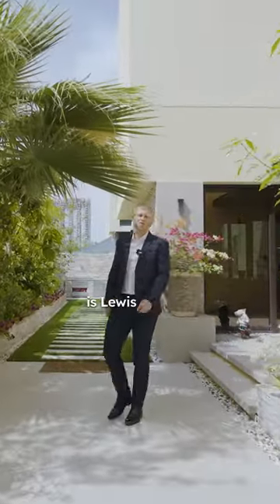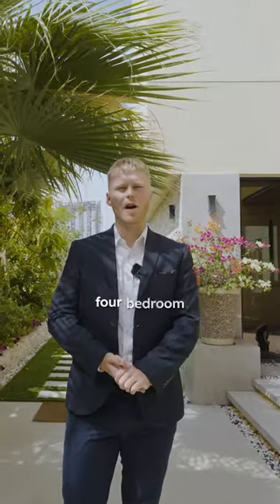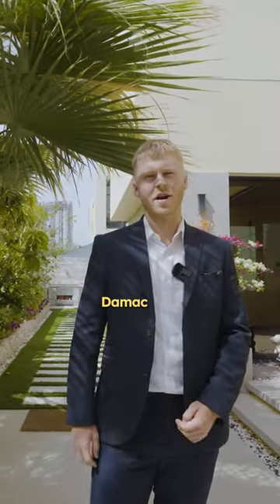Rare Unit: Fully Upgraded 4 Bed Villa in Damac Hills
Dreaming of Damac Hills?

Step into luxury with this stunning four bedroom villa in Brookfield, Damac Hills.

This rare unit has been fully upgraded to the highest standard.
This is one not to be missed!

Our concierge team is always on hand to help.

If you’re looking for more information on buying or renting with us, or are interested in any of our other services. Get in touch today: